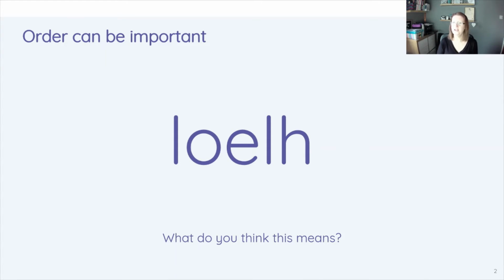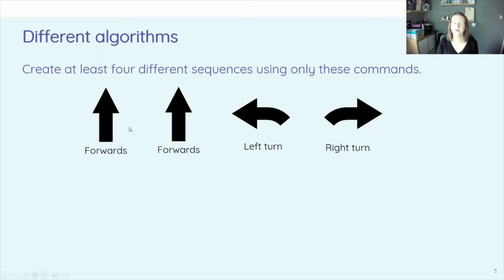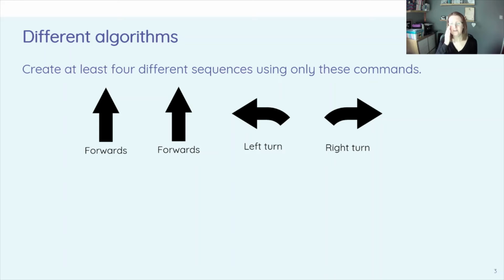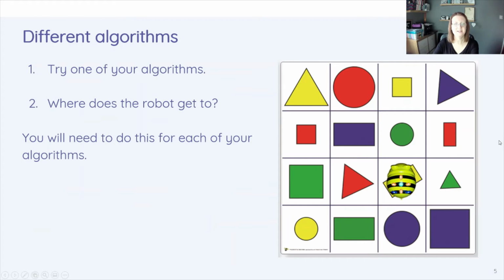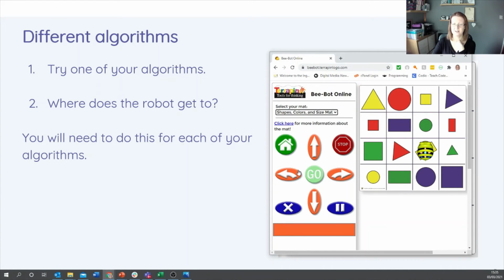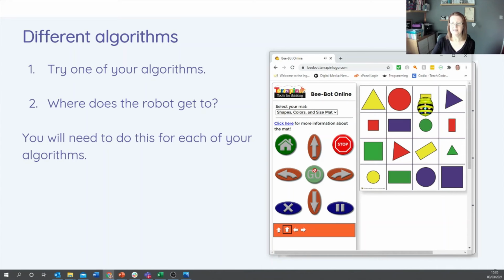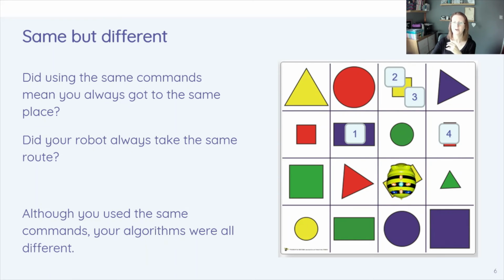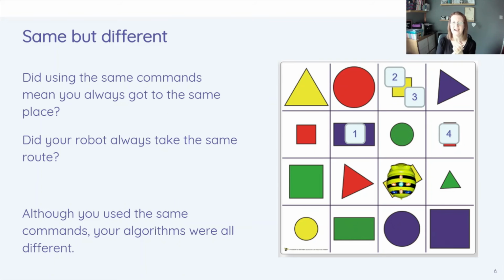Lesson 2 Same but different